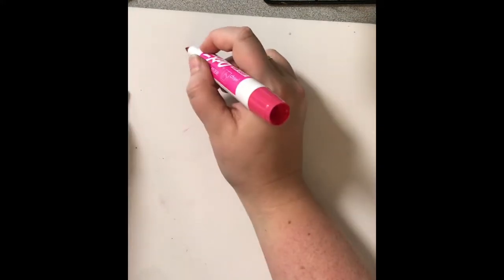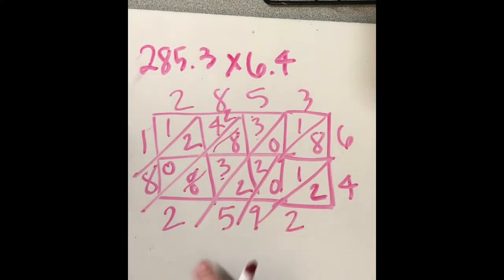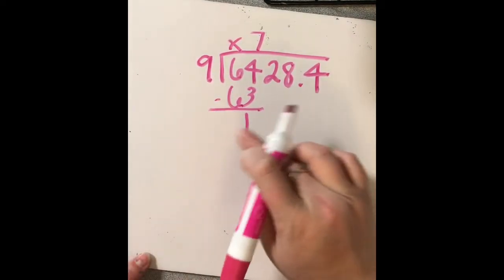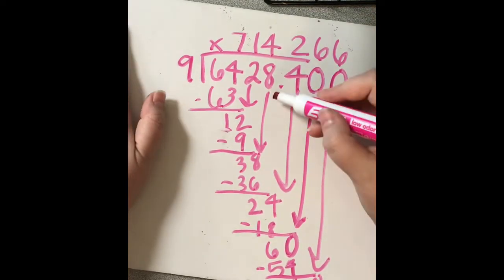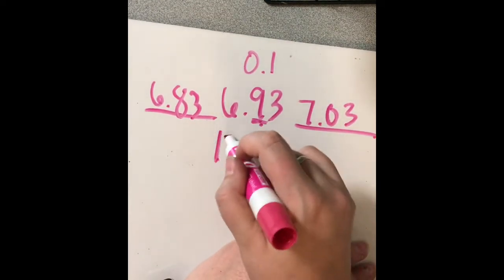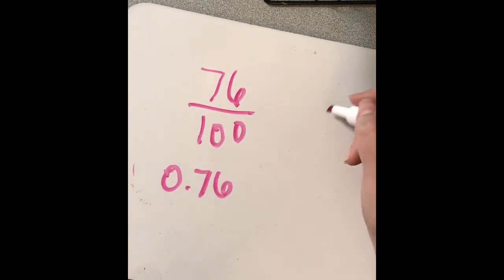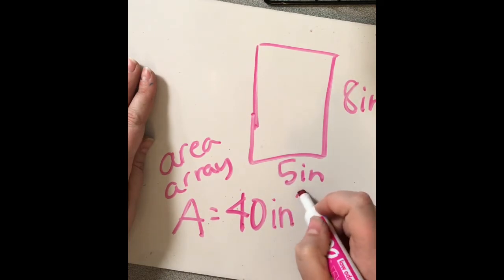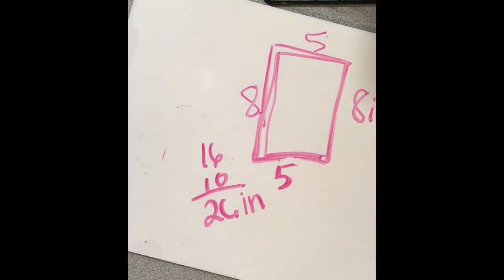Math HW 11/20